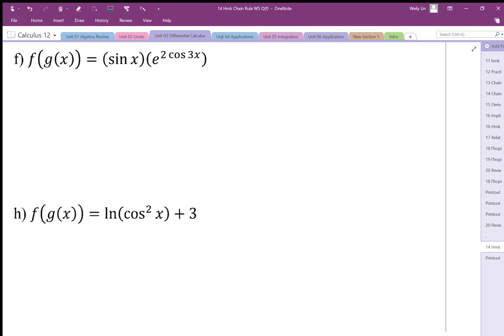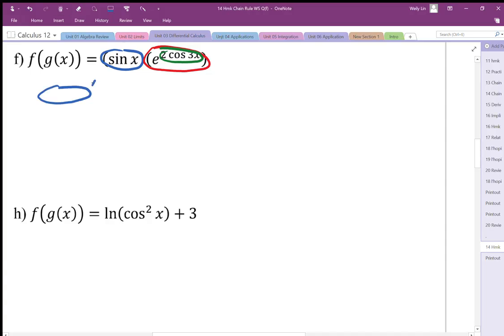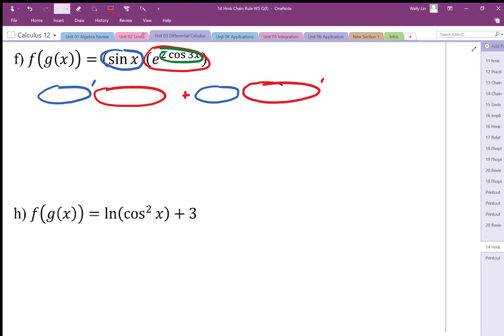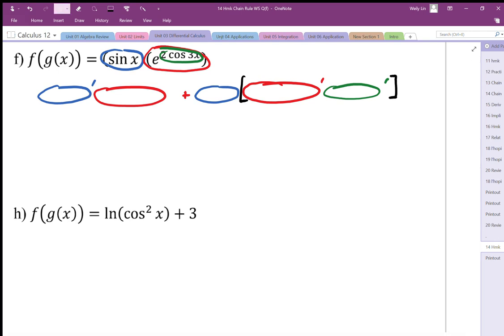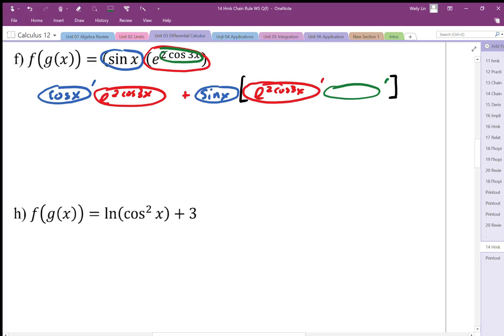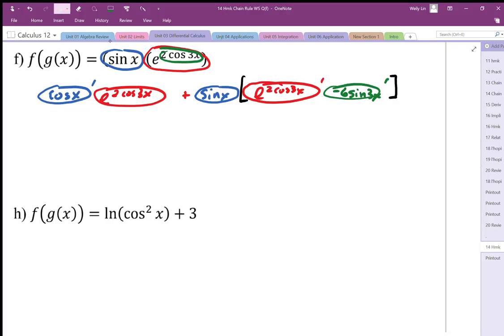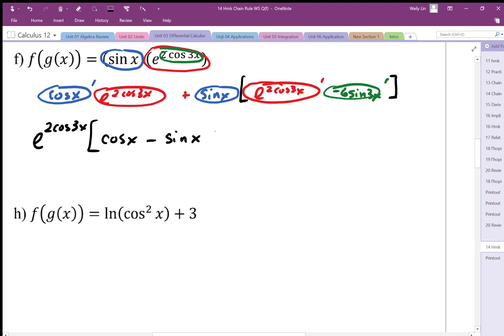14 Hmk Chain Rule WS Q(f)